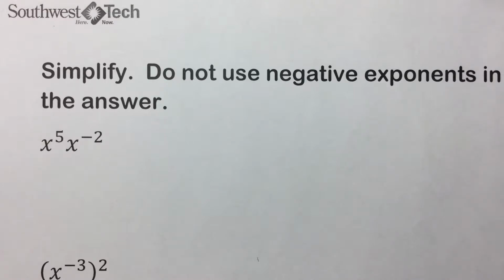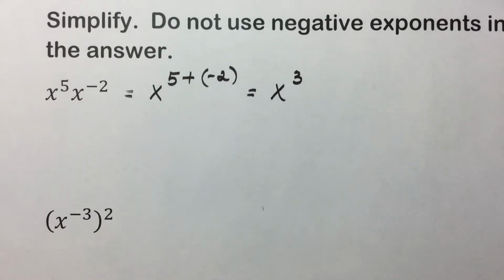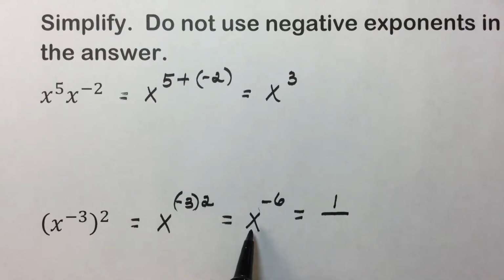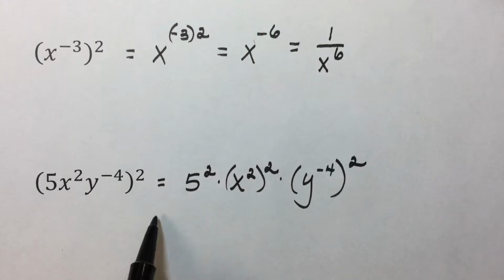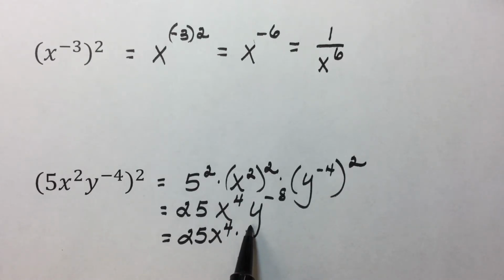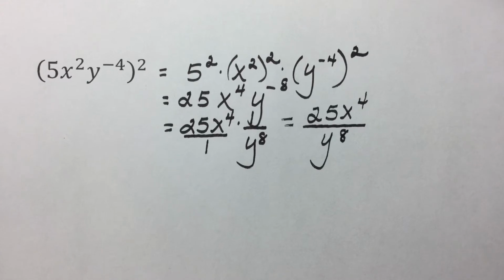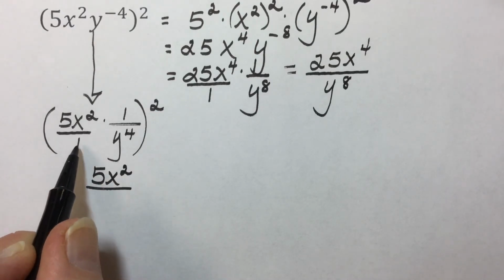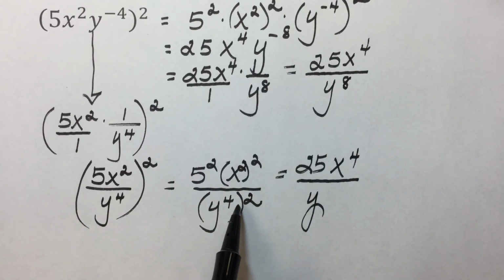*Simplify Exponential Expressions with Negative Exponents (Pt 1) - Elementary Algebra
Learn how to simplify exponential expressions that have negative exponents.  Video 1 of 2.